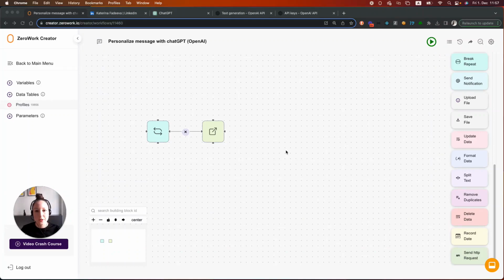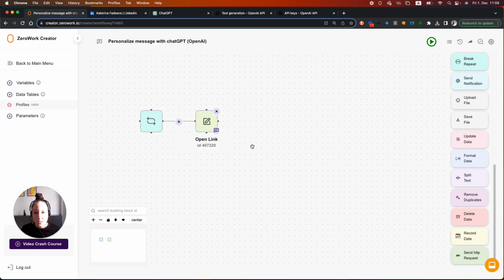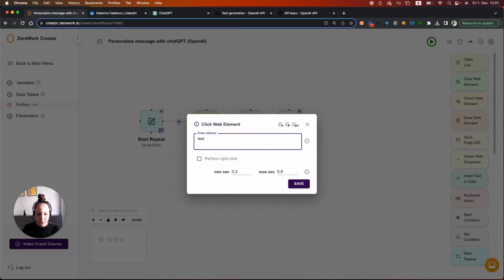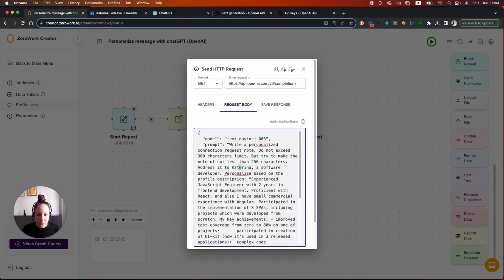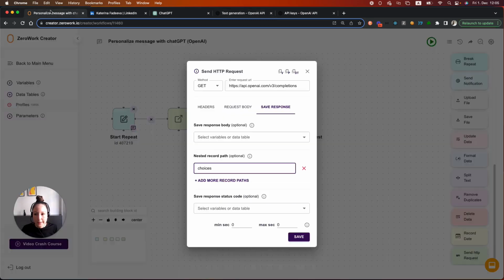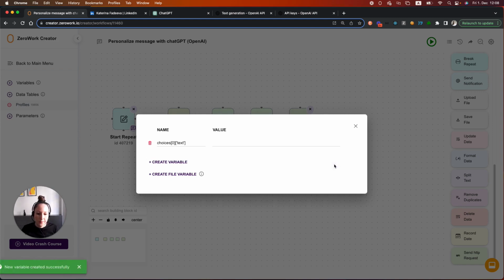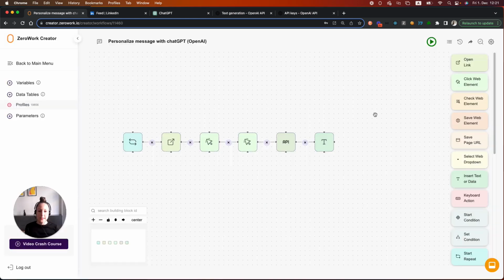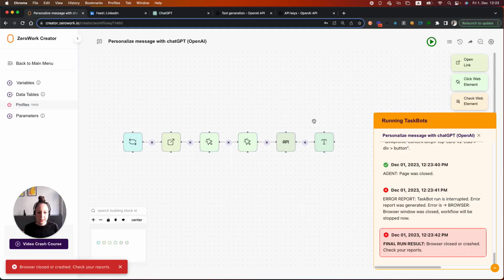ZeroWork Review, Demo + Tutorial I Automate typing, clicking, copy-pasting & a ChatGPT integration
TL;DR

In this ZeroWork review, we will talk about what is ZeroWork software, how it works, ZeroWork lifetime deal, how to use ZeroWork, ZeroWork tutorial, ZeroWork demo, ZeroWork pricing & plans and some of the features that are available.